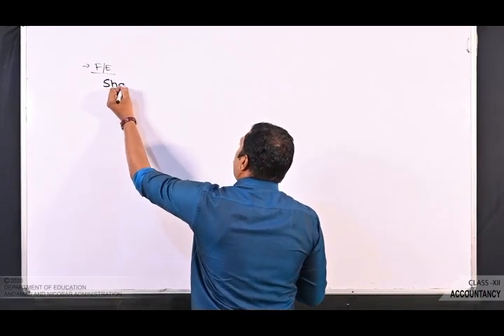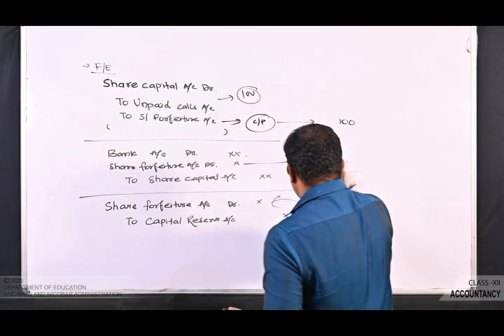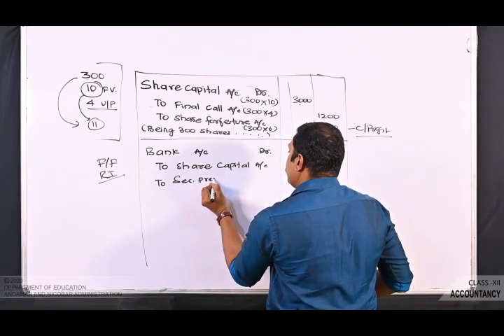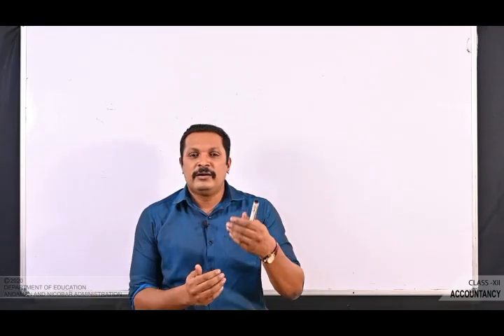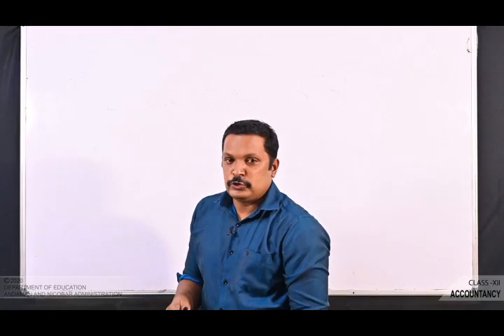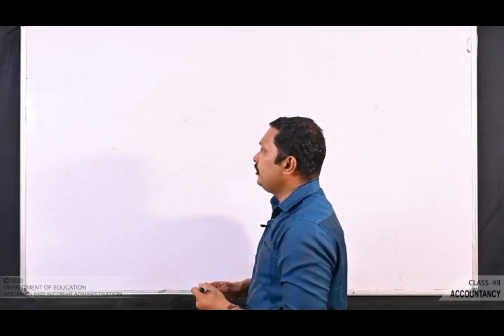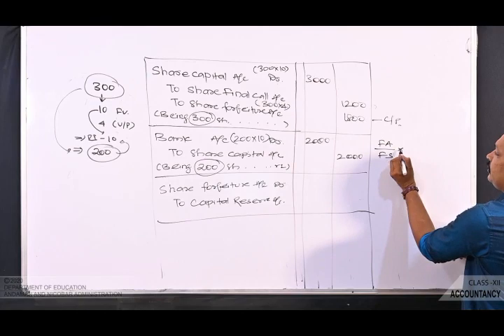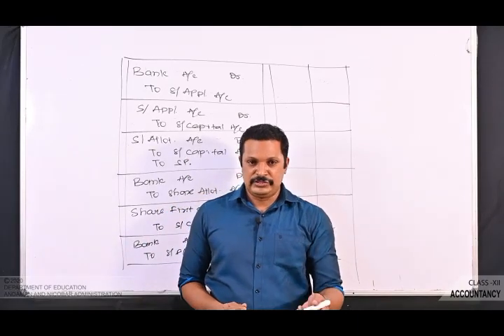CLASS 12 ACCOUNTANCY-Forfeiture & Reissue of Shares-2